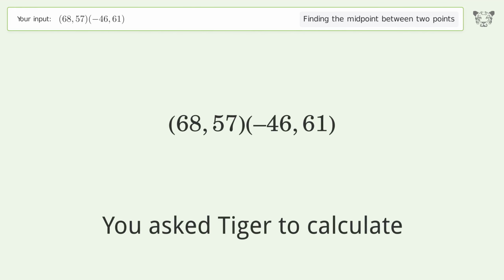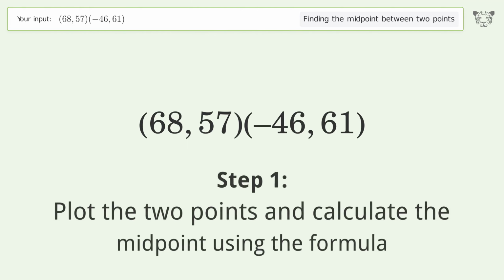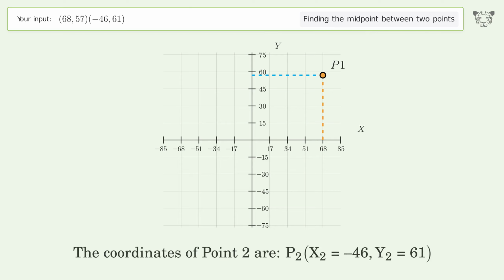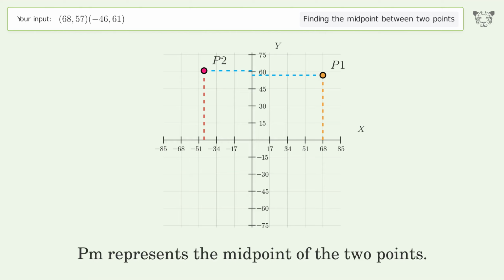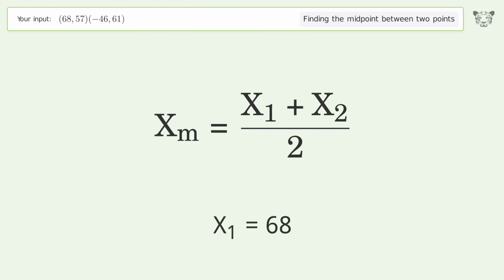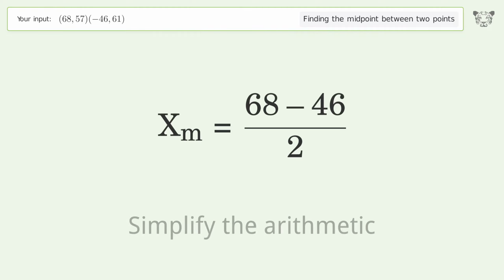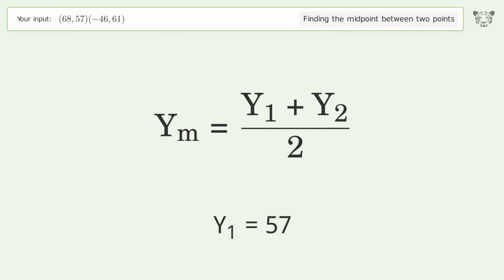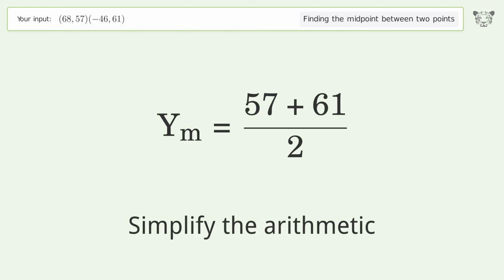Find the midpoint between two points p1 (68,57) and p2 (-46,61): Step-by-Step Video Solution